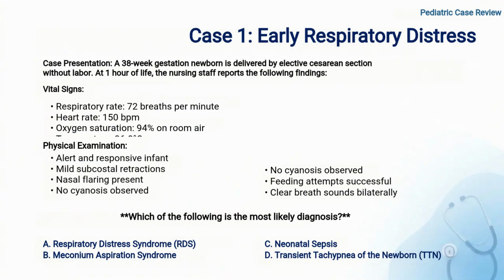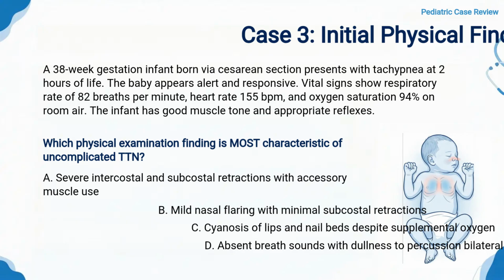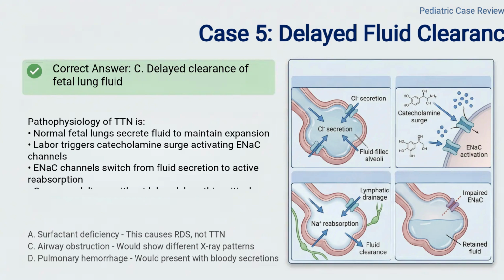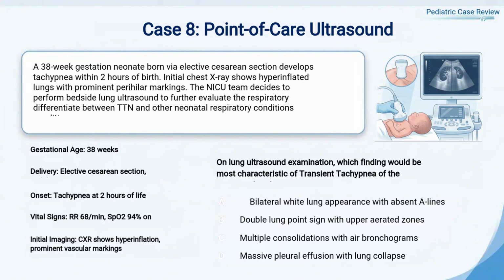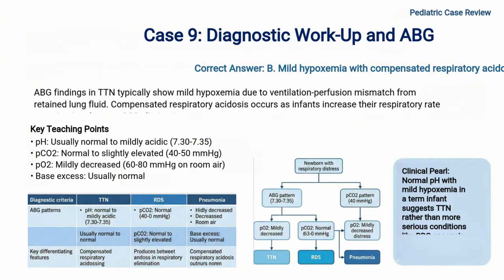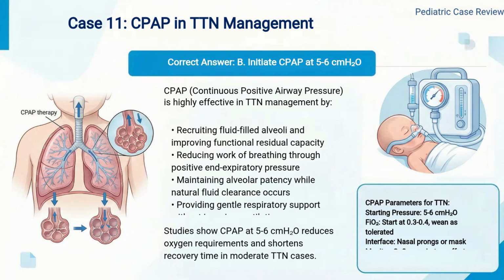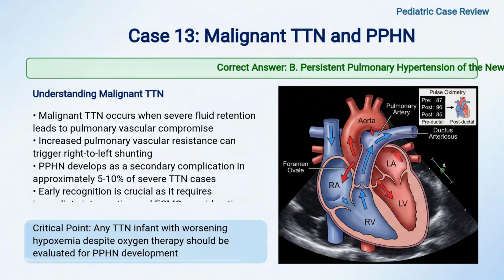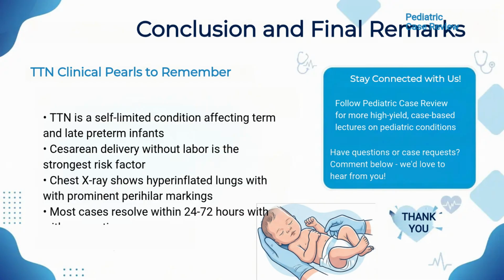Transient Tachypnea of the Newborn: MCQ Case Review | Pediatric Case Review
In this lecture, we explore Transient Tachypnea of the Newborn (TTN) through an engaging case-based multiple-choice format, covering clinical presentation, examination findings, investigations, management, and possible complications.
Perfect for medical students, residents, and pediatric practitioners who want a structured and interactive approach to mastering neonatal respiratory conditions.